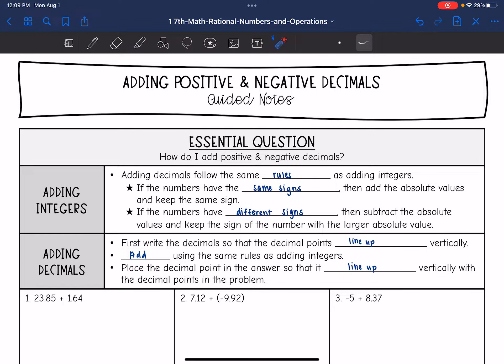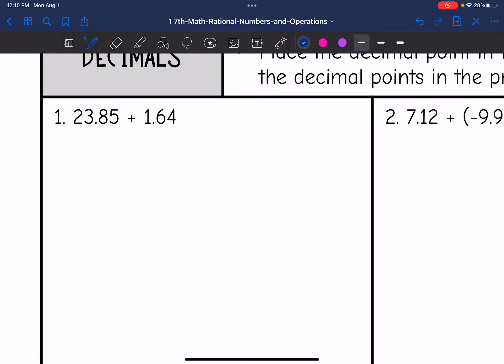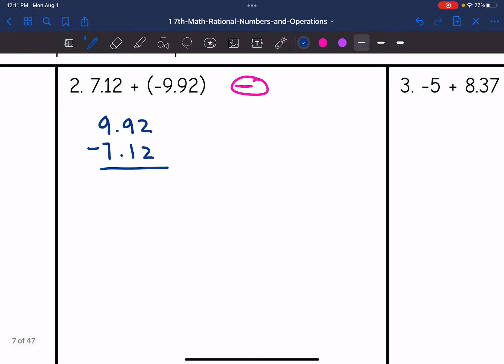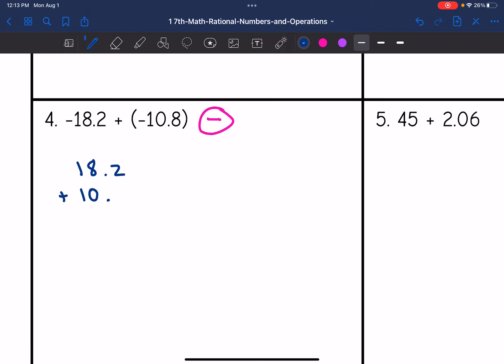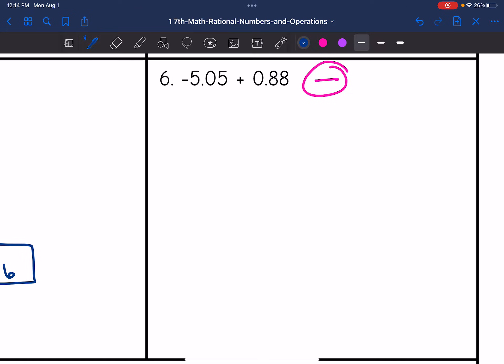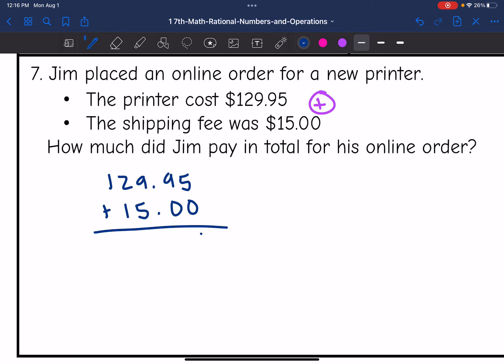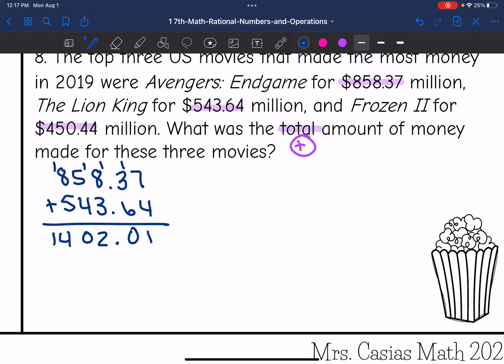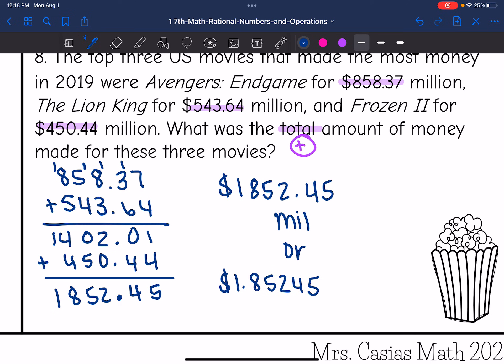Adding Decimals | 7th Grade Math Lesson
Join me as I show you how to add positive and negative decimals.

You can find the handout used on my Teachers Pay Teachers store